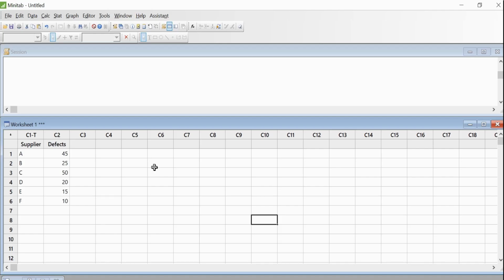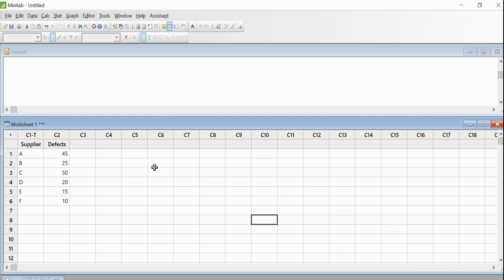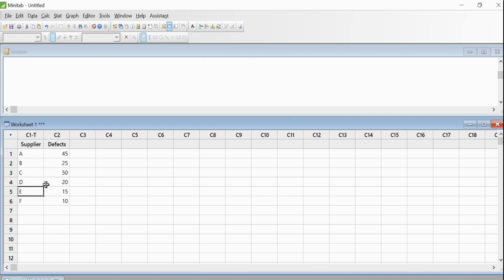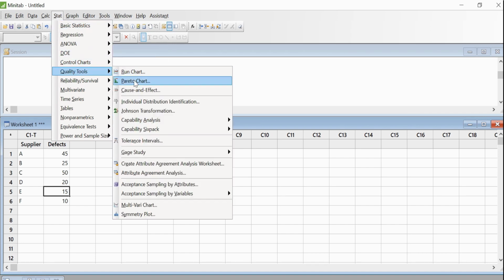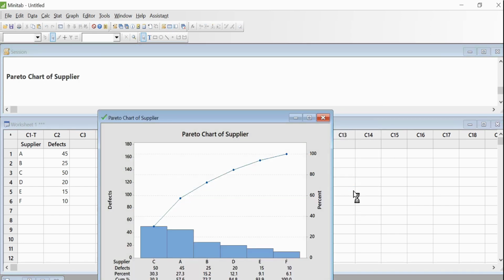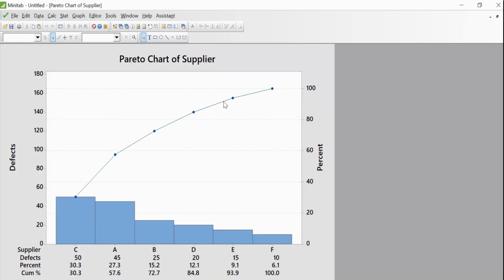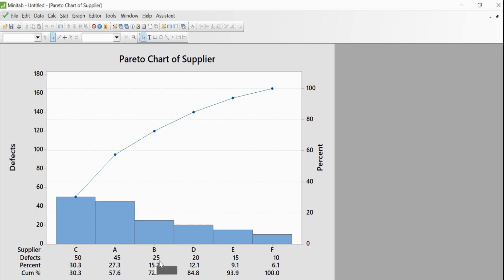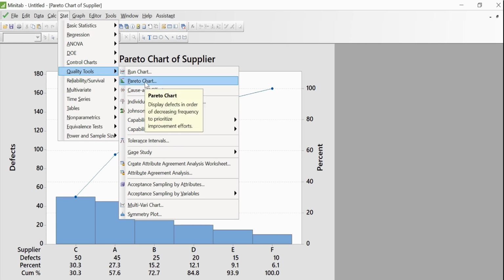Pareto analysis 80/20 rule using Minitab 17 | Pareto Chart on Minitab 17 ( 80:20 analysis)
📖 𝐁𝐞𝐬𝐭 𝐁𝐨𝐨𝐤 𝐨𝐧 𝐀𝐦𝐚𝐳𝐨𝐧 ( 🎭 𝐌𝐮𝐬𝐭 𝐑𝐞𝐚𝐝 )

📖 𝐌𝐢𝐧𝐢𝐭𝐚𝐛 𝐃𝐞𝐦𝐲𝐬𝐭𝐢𝐟𝐢𝐞𝐝
🚩𝐀𝐦𝐚𝐳𝐨𝐧 𝐈𝐧𝐝𝐢𝐚
🔵𝐀𝐦𝐚𝐳𝐨𝐧 𝐖𝐨𝐫𝐥𝐝𝐰𝐢𝐝𝐞

📖 𝐋𝐞𝐚𝐧 𝐒𝐢𝐱 𝐒𝐢𝐠𝐦𝐚 𝐚𝐧𝐝 𝐌𝐢𝐧𝐢𝐭𝐚𝐛
🚩𝐀𝐦𝐚𝐳𝐨𝐧 𝐈𝐧𝐝𝐢𝐚
🔵𝐀𝐦𝐚𝐳𝐨𝐧 𝐖𝐨𝐫𝐥𝐝𝐰𝐢𝐝𝐞

📖 𝐒𝐢𝐱 𝐒𝐢𝐠𝐦𝐚 𝐒𝐭𝐚𝐭𝐢𝐬𝐭𝐢𝐜𝐬 𝐔𝐬𝐢𝐧𝐠 𝐌𝐢𝐧𝐢𝐭𝐚𝐛 𝟏𝟗
🚩𝐀𝐦𝐚𝐳𝐨𝐧 𝐈𝐧𝐝𝐢𝐚
🔵𝐀𝐦𝐚𝐳𝐨𝐧 𝐖𝐨𝐫𝐥𝐝𝐰𝐢𝐝𝐞

📖 𝐋𝐞𝐚𝐧 𝐒𝐢𝐱 𝐒𝐢𝐠𝐦𝐚 𝐅𝐨𝐫 𝐃𝐮𝐦𝐦𝐢𝐞𝐬
🚩𝐀𝐦𝐚𝐳𝐨𝐧 𝐈𝐧𝐝𝐢𝐚
🔵𝐀𝐦𝐚𝐳𝐨𝐧 𝐖𝐨𝐫𝐥𝐝𝐰𝐢𝐝𝐞

🚩𝐀𝐦𝐚𝐳𝐨𝐧 𝐈𝐧𝐝𝐢𝐚
🔵𝐀𝐦𝐚𝐳𝐨𝐧 𝐖𝐨𝐫𝐥𝐝𝐰𝐢𝐝𝐞

📖 𝐆𝐞𝐦𝐛𝐚 𝐖𝐚𝐥𝐤
🚩𝐀𝐦𝐚𝐳𝐨𝐧 𝐈𝐧𝐝𝐢𝐚
🔵𝐀𝐦𝐚𝐳𝐨𝐧 𝐖𝐨𝐫𝐥𝐝𝐰𝐢𝐝𝐞

📖 𝐐𝐮𝐚𝐥𝐢𝐭𝐲 𝐂𝐨𝐧𝐭𝐫𝐨𝐥 𝐟𝐨𝐫 𝐃𝐮𝐦𝐦𝐢𝐞𝐬
🚩𝐀𝐦𝐚𝐳𝐨𝐧 𝐈𝐧𝐝𝐢𝐚
🔵𝐀𝐦𝐚𝐳𝐨𝐧 𝐖𝐨𝐫𝐥𝐝𝐰𝐢𝐝𝐞

🚩𝐀𝐦𝐚𝐳𝐨𝐧 𝐈𝐧𝐝𝐢𝐚
🔵𝐀𝐦𝐚𝐳𝐨𝐧 𝐖𝐨𝐫𝐥𝐝𝐰𝐢𝐝𝐞

🚩𝐀𝐦𝐚𝐳𝐨𝐧 𝐈𝐧𝐝𝐢𝐚
🔵𝐀𝐦𝐚𝐳𝐨𝐧 𝐖𝐨𝐫𝐥𝐝𝐰𝐢𝐝𝐞

📖 𝐅𝐚𝐢𝐥𝐮𝐫𝐞 𝐌𝐨𝐝𝐞 𝐄𝐟𝐟𝐞𝐜𝐭 𝐚𝐧𝐚𝐥𝐲𝐬𝐢𝐬 (𝐅𝐌𝐄𝐀 )
🚩𝐀𝐦𝐚𝐳𝐨𝐧 𝐈𝐧𝐝𝐢𝐚
🔵𝐀𝐦𝐚𝐳𝐨𝐧 𝐖𝐨𝐫𝐥𝐝𝐰𝐢𝐝𝐞

🚩𝐀𝐦𝐚𝐳𝐨𝐧 𝐈𝐧𝐝𝐢𝐚
🔵𝐀𝐦𝐚𝐳𝐨𝐧 𝐖𝐨𝐫𝐥𝐝𝐰𝐢𝐝𝐞

📖 𝐀𝐝𝐯𝐚𝐧𝐜𝐞𝐝 𝐏𝐫𝐨𝐝𝐮𝐜𝐭 𝐐𝐮𝐚𝐥𝐢𝐭𝐲 𝐏𝐥𝐚𝐧𝐧𝐢𝐧𝐠 (𝐀𝐏𝐐𝐏)
🚩𝐀𝐦𝐚𝐳𝐨𝐧 𝐈𝐧𝐝𝐢𝐚
🔵𝐀𝐦𝐚𝐳𝐨𝐧 𝐖𝐨𝐫𝐥𝐝𝐰𝐢𝐝𝐞